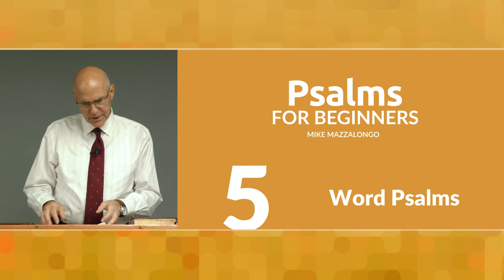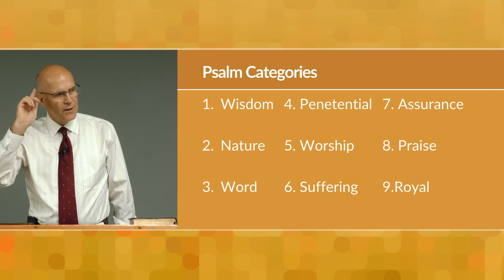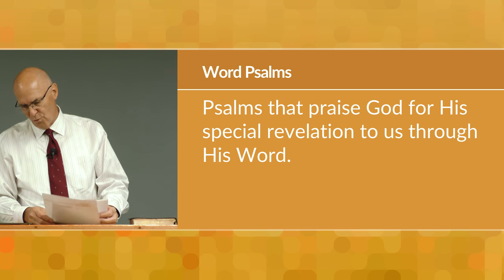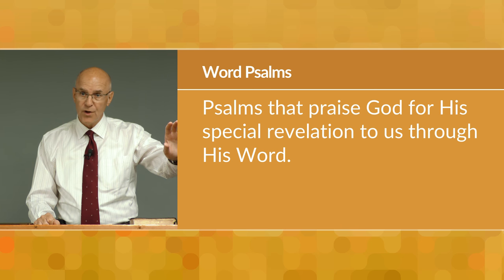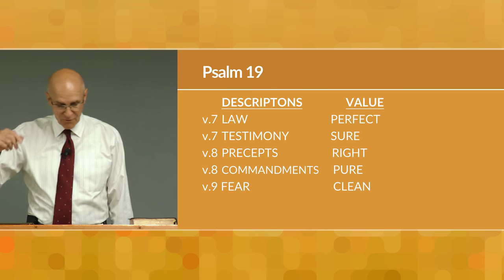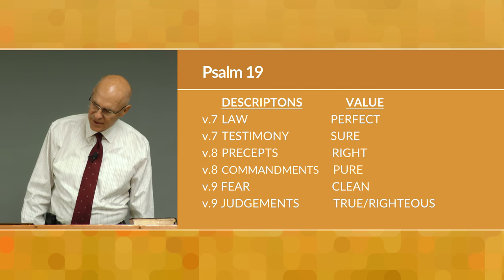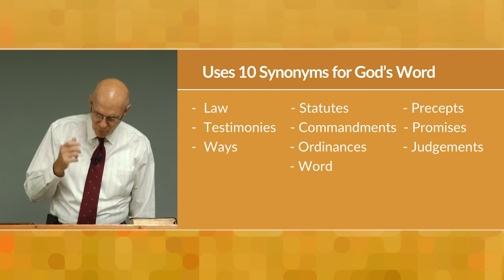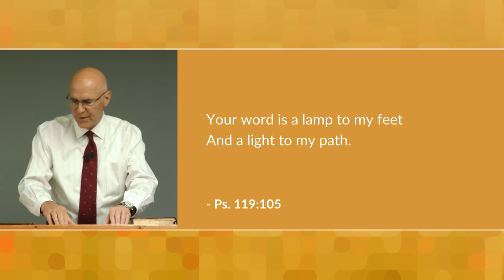Word Psalms – Mike Mazzalongo | BibleTalk.tv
Mike examines the psalms that highlight the value and power of God's Word.